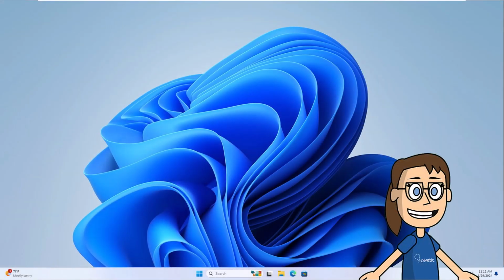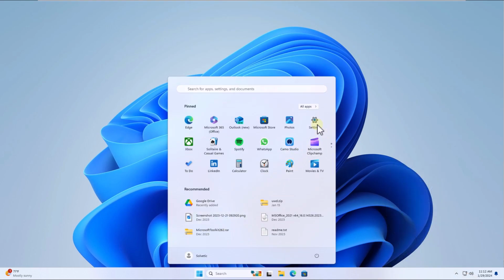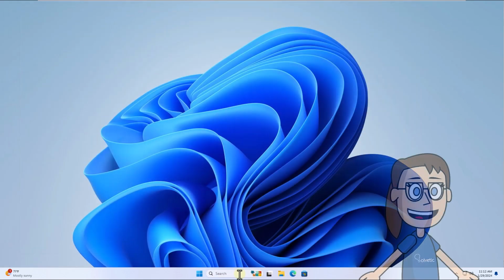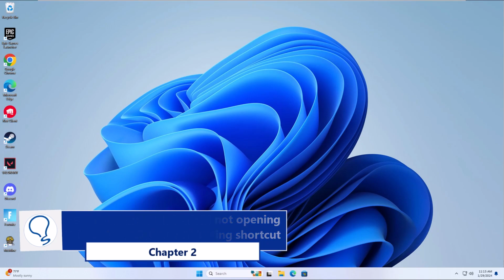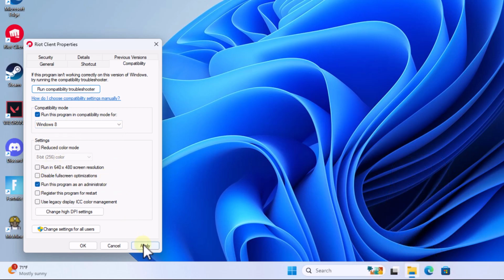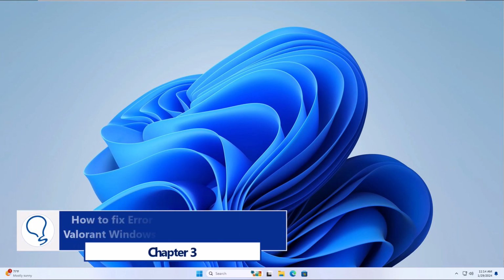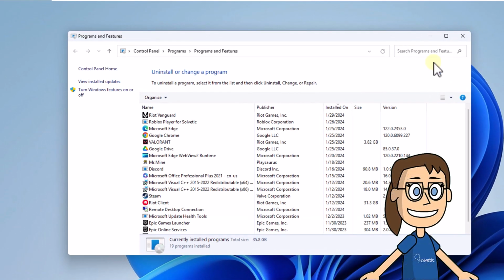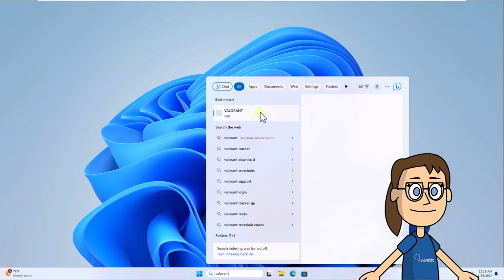Riot Client Not Opening Windows 11 Valorant 2024 FIX 100%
¡Saludos a todos los seguidores de Solvetic en YouTube! En esta ocasión, tenemos una solución para un problema que puede afectar a los jugadores de Valorant en Windows 11 en el año 2024. Si te encuentras con la frustración de que el Riot Client no se abre y no puedes disfrutar de tus partidas, estás en el lugar correcto.

En este video, te guiaré a través de los pasos necesarios para solucionar el problema de Riot Client que no se abre en Windows 11 en 2024. No importa si eres un jugador experimentado o si acabas de empezar en Valorant, esta solución es para ti. Aprenderás a resolver este problema de manera efectiva y rápida para que puedas volver a disfrutar del juego sin interrupciones. Vamos a solucionarlo.

 》 CHAPTERS 《

00:00 Introduction
00:35 How to fix Error Riot Client not opening Valorant Windows 11 updating Windows
01:27 How to fix Error Riot Client not opening Valorant Windows 11 adjusting shortcut
02:17 How to fix Error Riot Client not opening Valorant Windows 11 reinstalling Vanguard